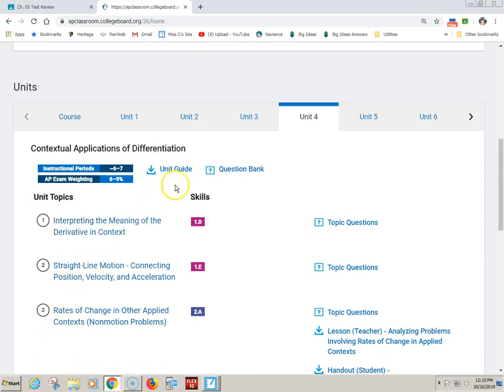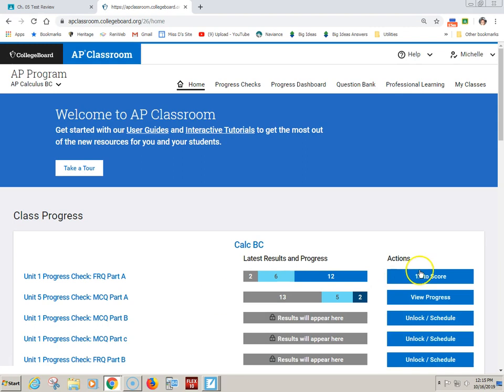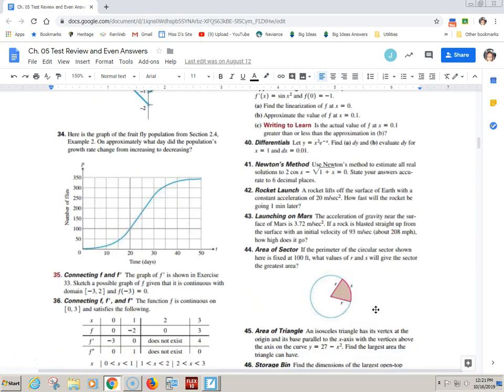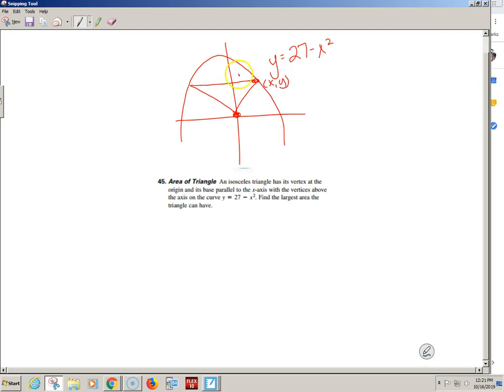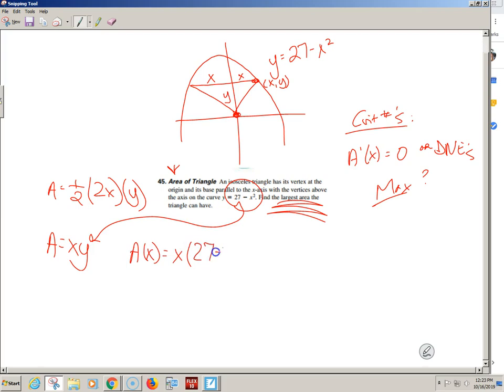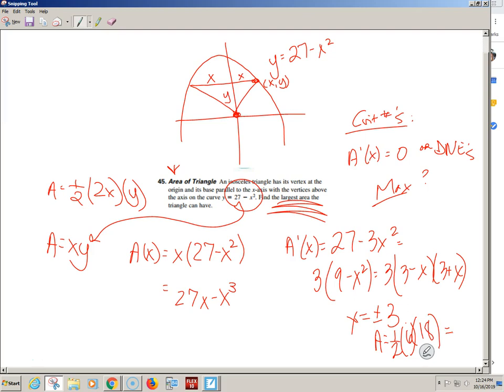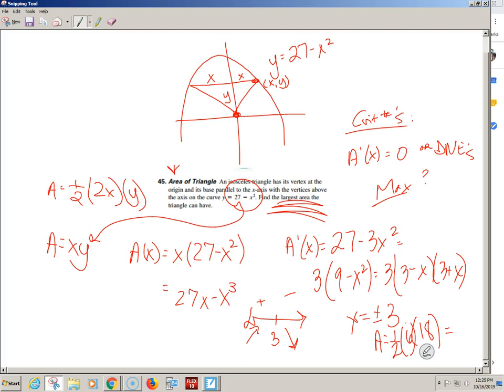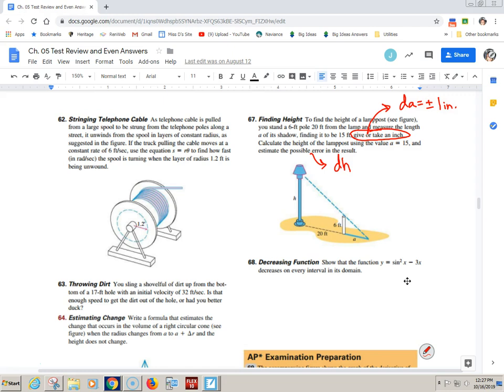CalcBC 10 16 19